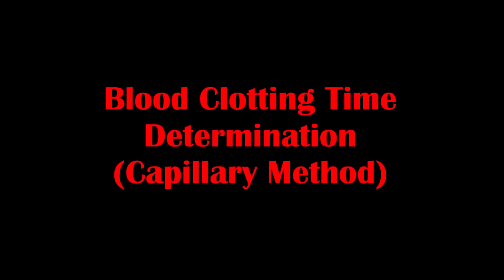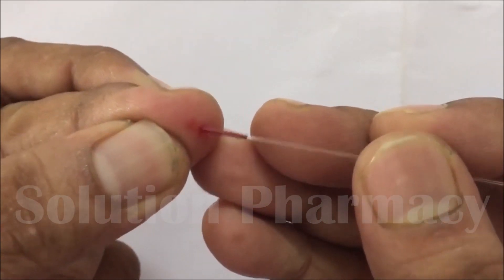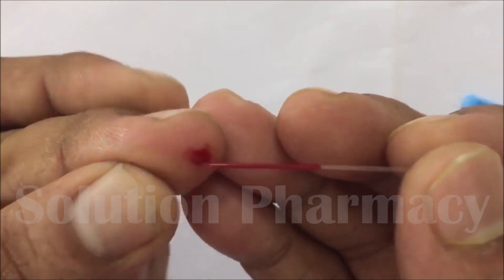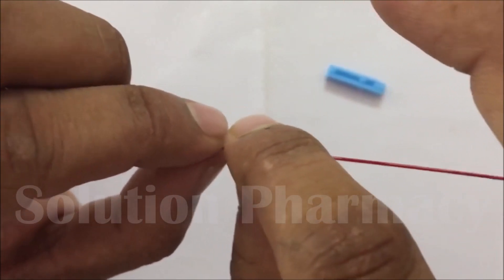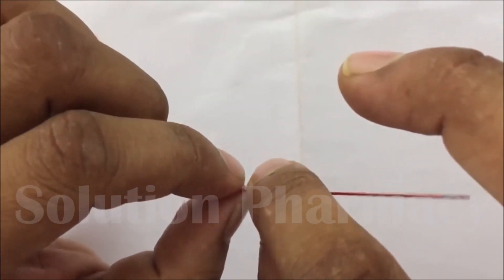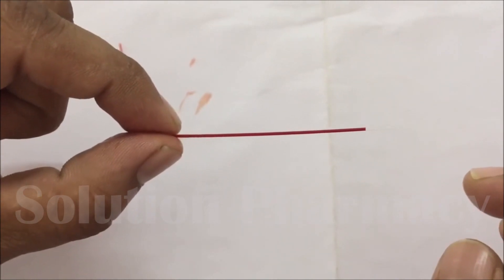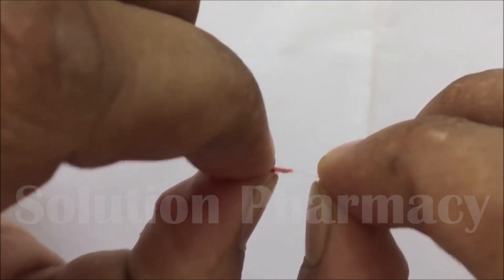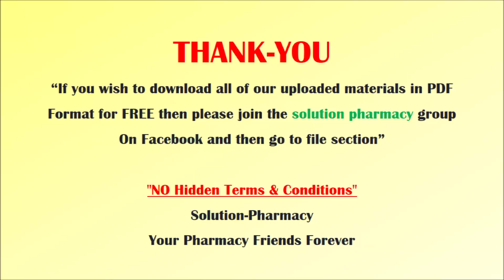Blood Clotting Time Determination by Using Capillary Method | Blood Clotting Time Test | ENGLISH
Also Available in HINDI. Blood Clotting Time Determination by Using Capillary Method ( ब्लड क्लोटिंग टाइम कैसे पता लगाएं)

It is very essential for your blood to clot at the optimum time to prevent the loss. clotting time is a minimum time required for blood to form a clot. the clotting time of blood has to be determined or examine to find out the exact time at which your blood gets a clot. it may be determined by mainly 02 methods-
1- Capillary tube method
2- Slide method

Capillary method of blood clotting time-
1- Sterilize the finger with ethanol for blood clotting time determination
2- Prick the finger with pricker pen and place this blood into capillary for blood clotting time determination
3- Wait for 30 seconds and then after each 30-sec break the capillary for blood clotting time determination
4- Once you found the thread-like structure this is the blood clotting time